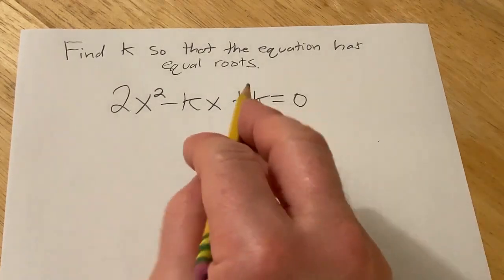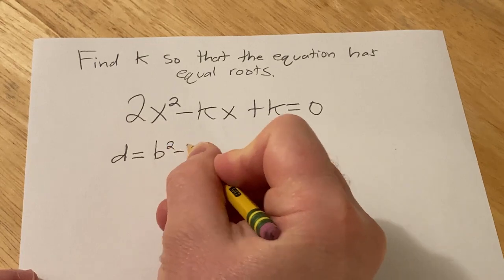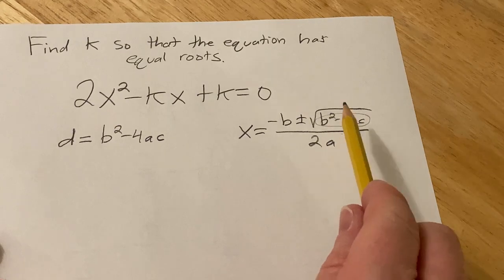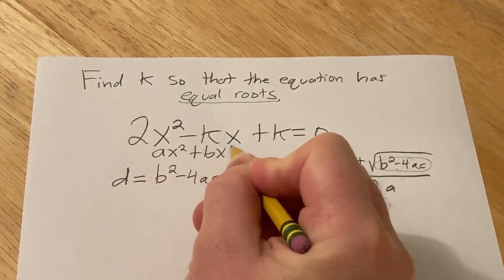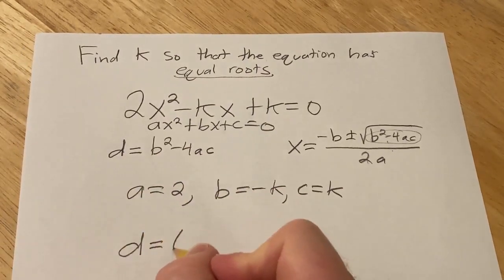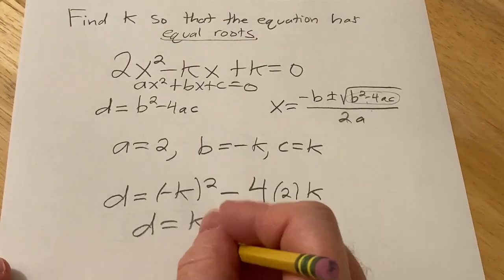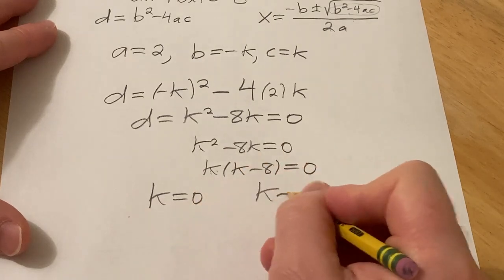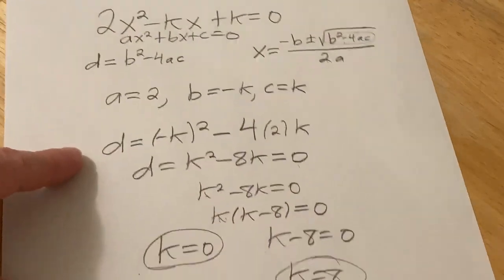Find k So That The Quadratic Equation 2x^2 - kx + k = 0 Has Equal Roots using the Discrimant